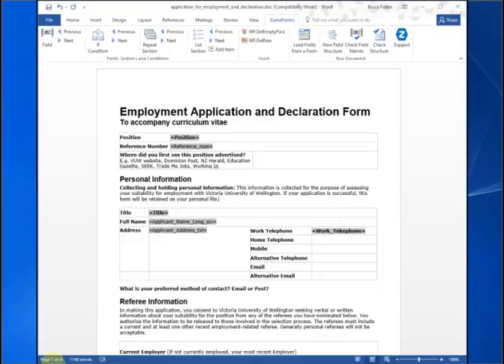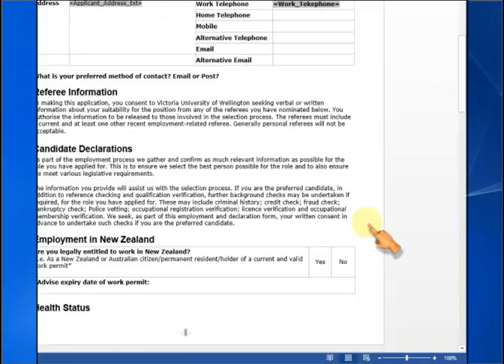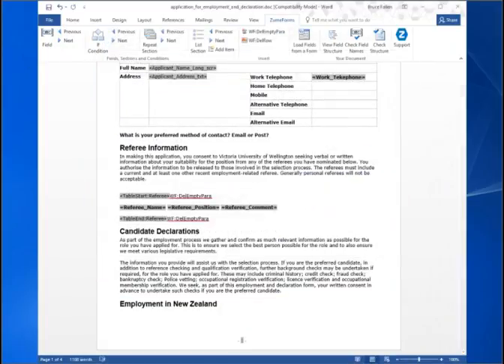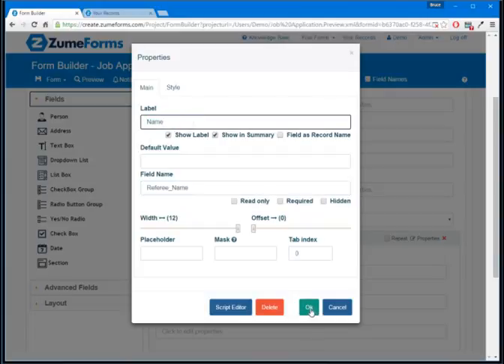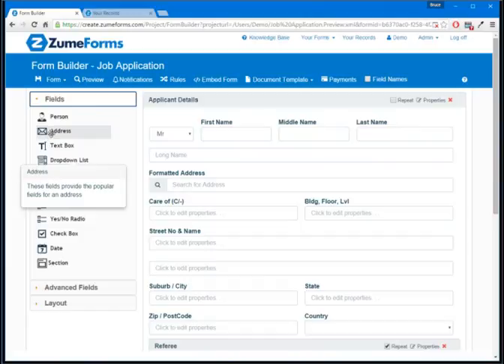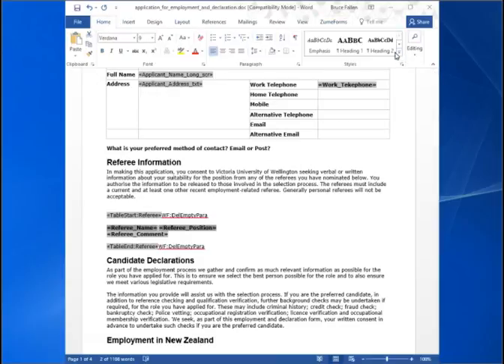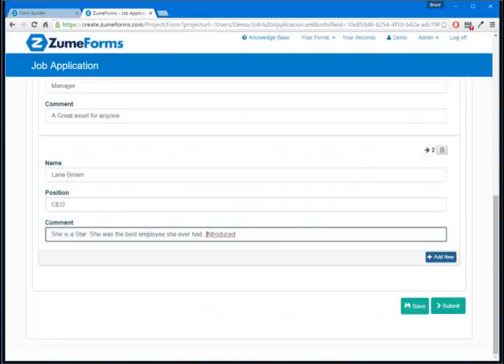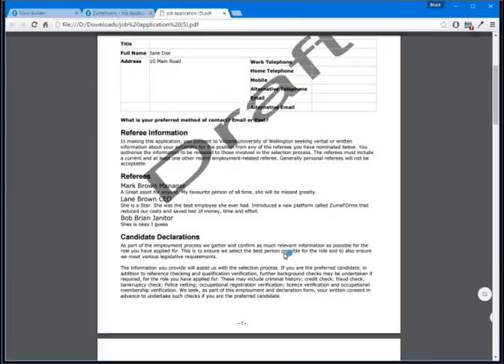Step 5: Parent-Child Records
How to assemble multi Parent-Child records into your documents.